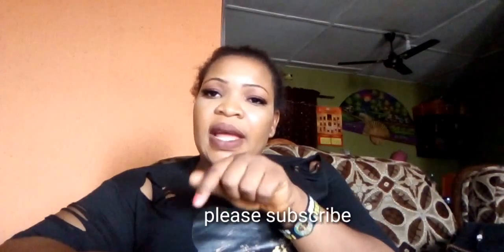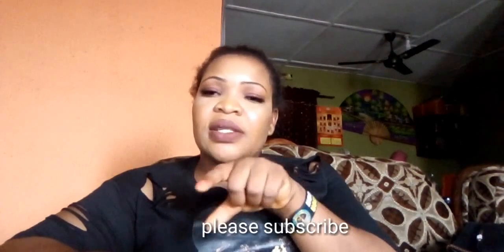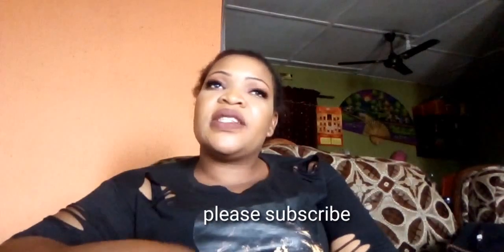Carotone black spot corrector, working or not.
Carotone black spot corrector can also be use for dark spot on your face and also use to rub your knuckle.